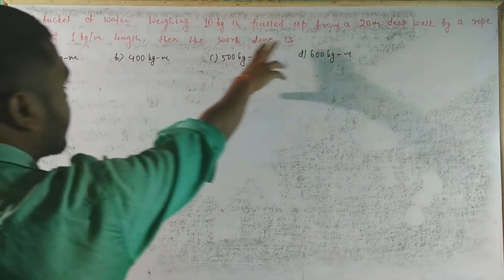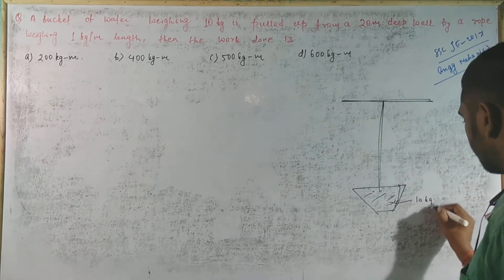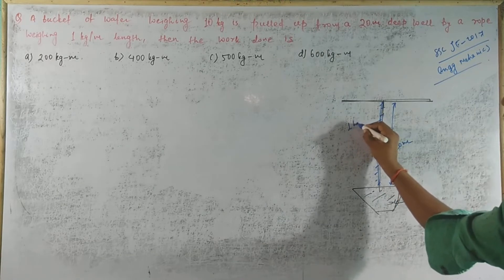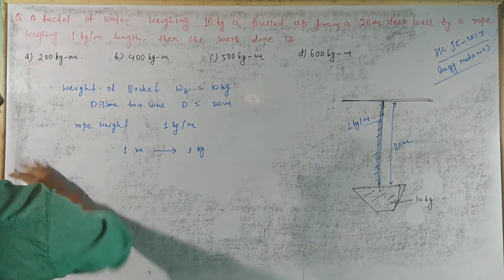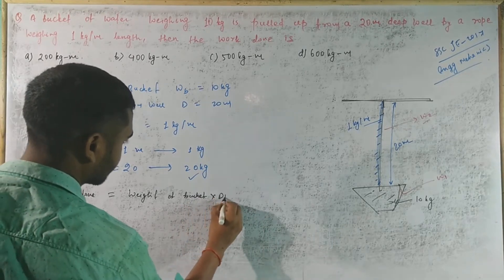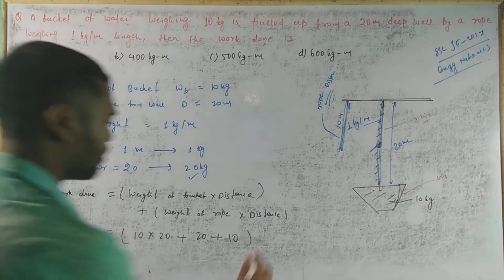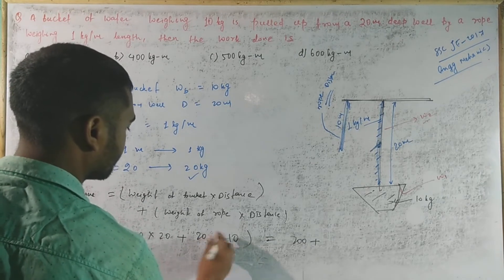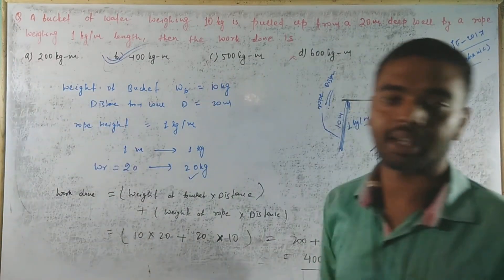Work done,MCQ,Engg Mechanics,Work & Energy,relation of displacement & weight,Class-11,Physics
Engg Mechanics
 Mechanical Engineering, JE 2022
For- RRB JE, SSC JE, DIPLOMA, B.Tech, B.E., IES, GATE, PSU, DRDO, CIL, ISRO, SAIL, BCCL & Others Engineering Competitive Examinations